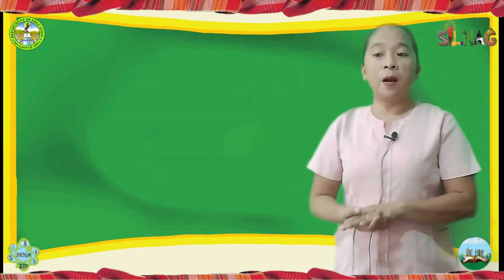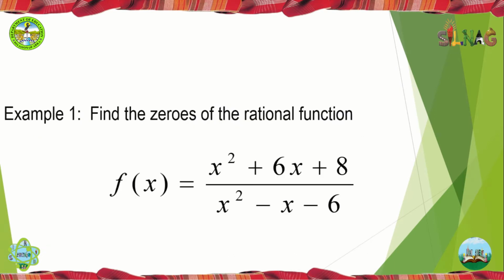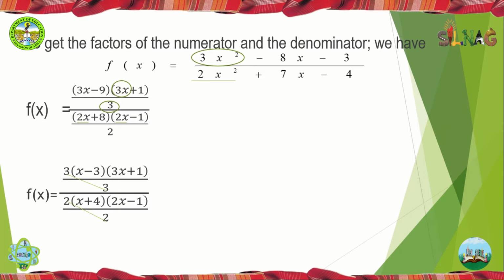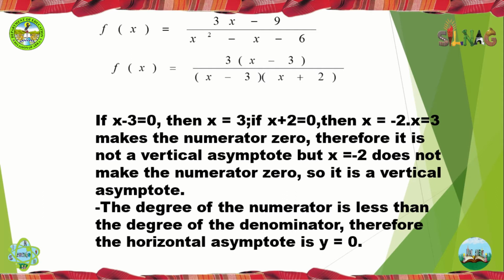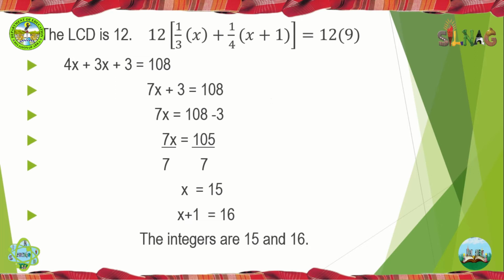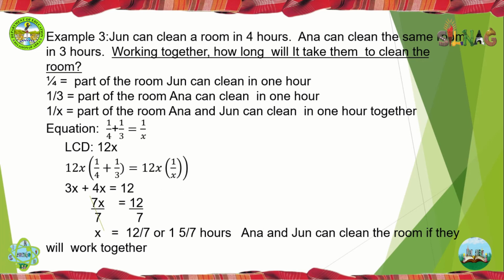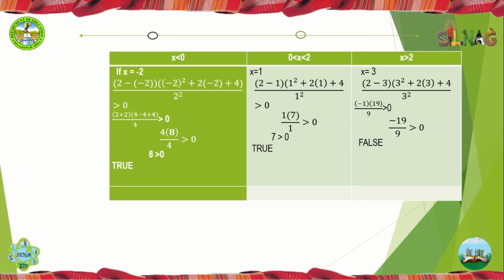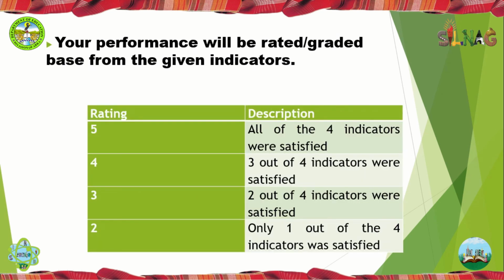intercepts,zeroes and asymptotes and problems involving rational functions